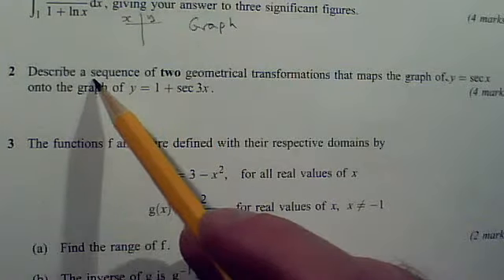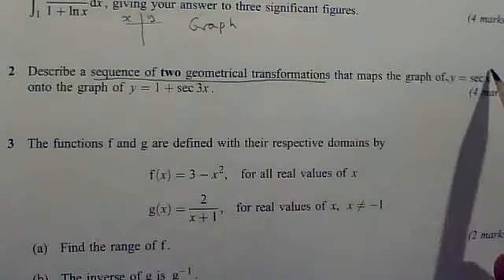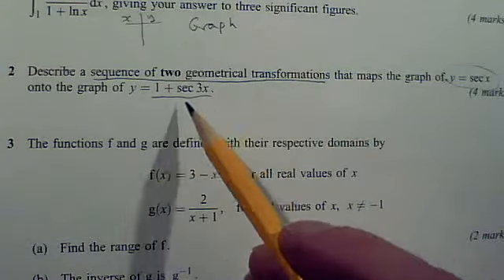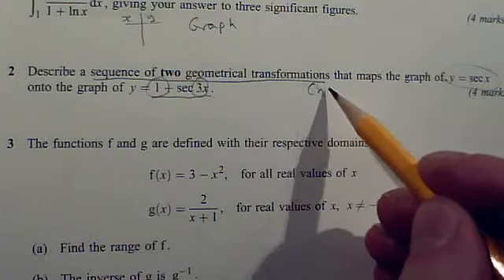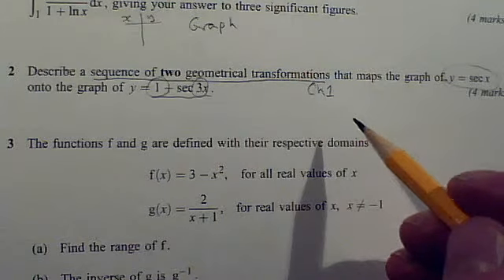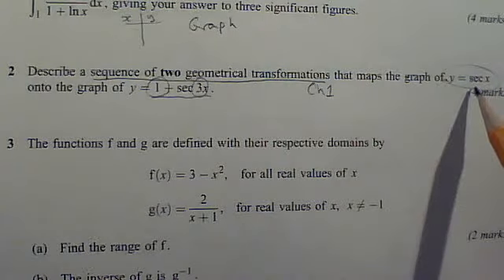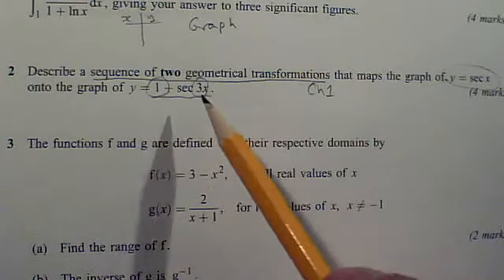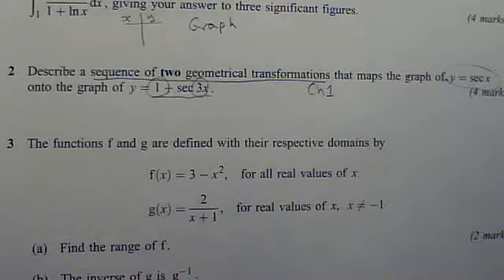c3107q2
mathsbrian's webcam video Tue 05 Oct 2010 22:16:11 PDT